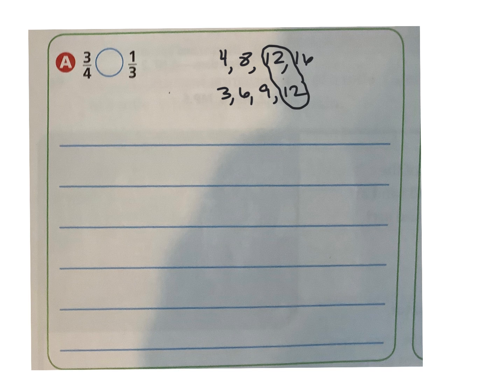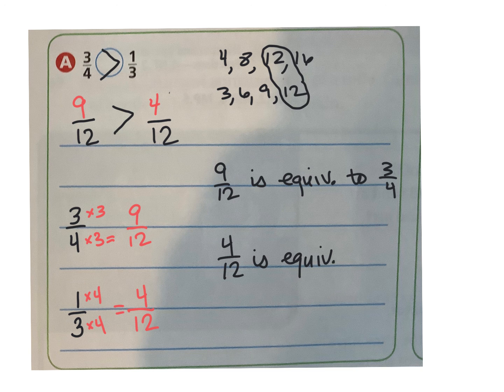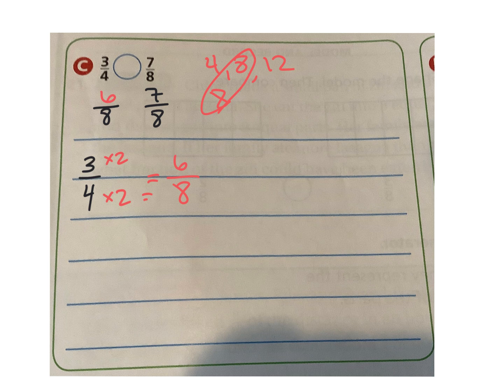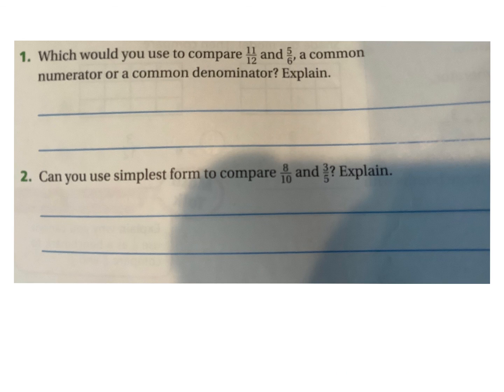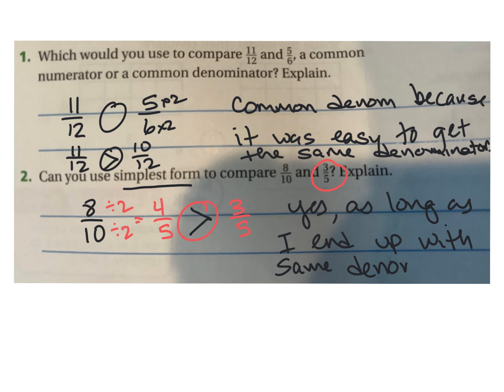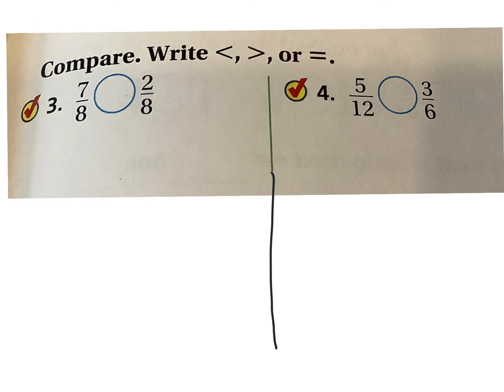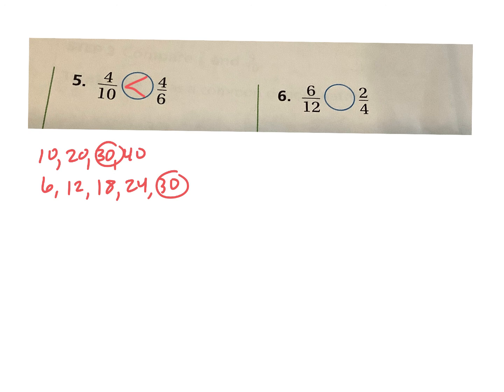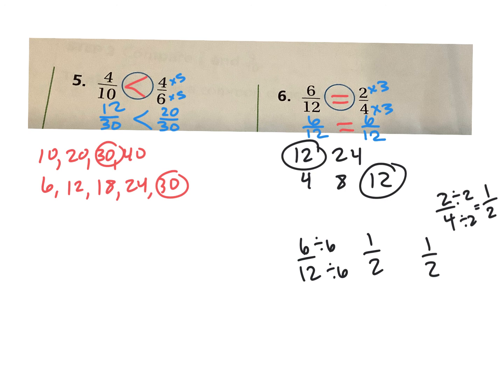4th grade GoMath lesson 6.7 compare fractions